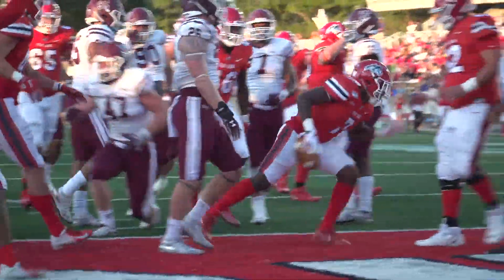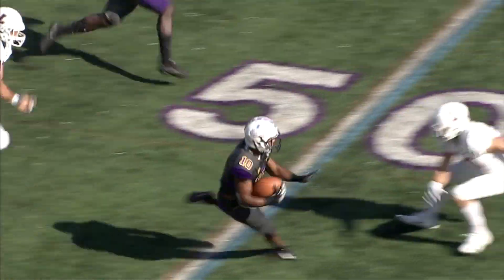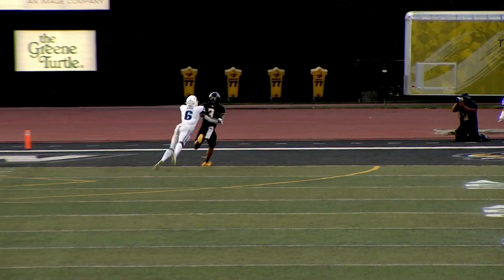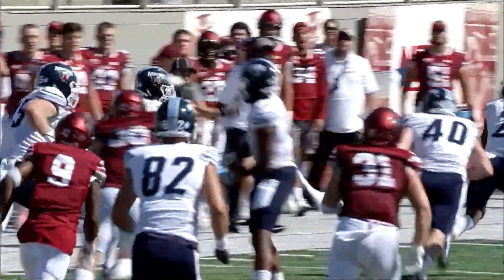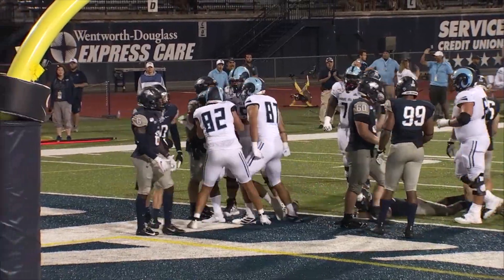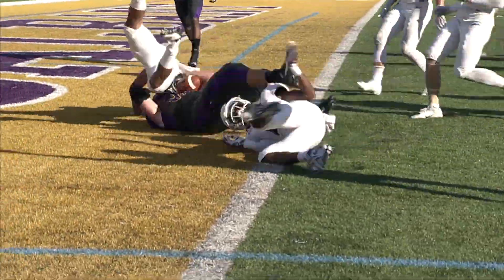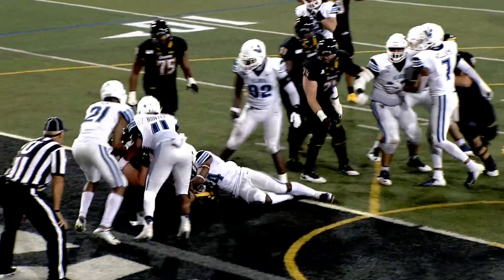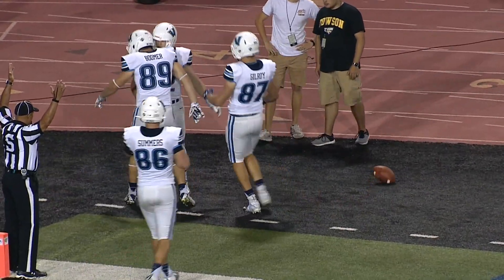CAA Football's Touchdown Tuesdays | Week 4